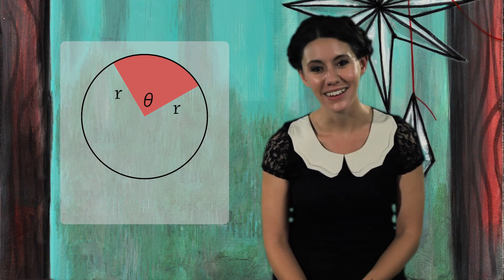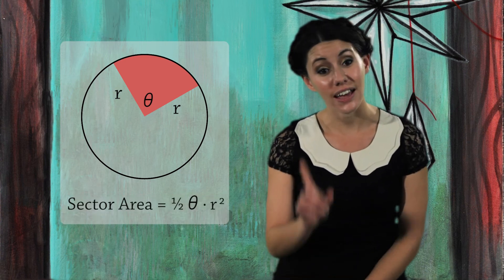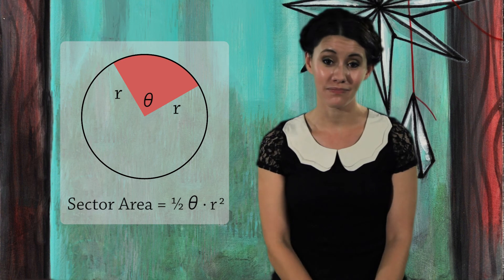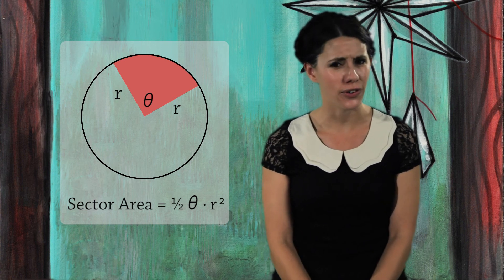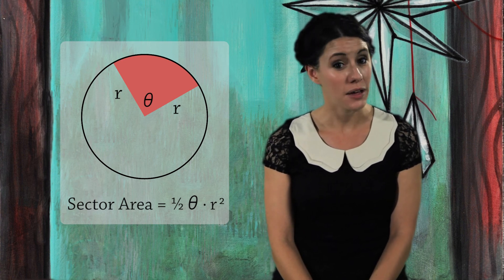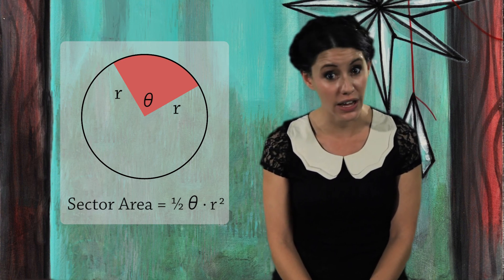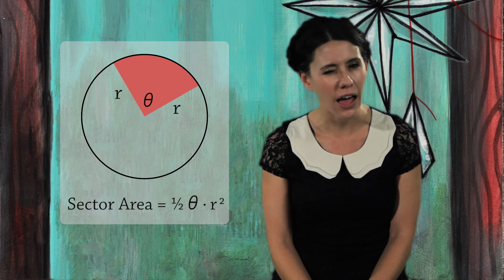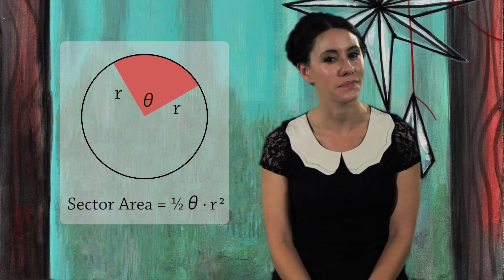What's a Sector? Geometry Terms and Definitions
Learn the difference between sectors and arcs & the formula for computing the area of a sector.

Geometer: Louise McCartney
Artwork: Kelly Vivanco
Director: Michael Harrison
Written & Produced by Kimberly Hatch Harrison and Michael Harrison